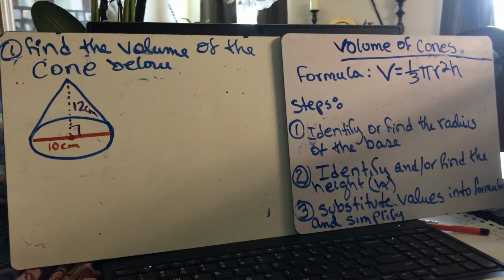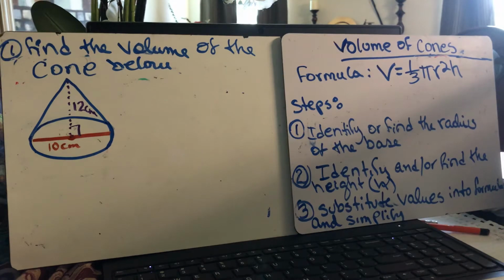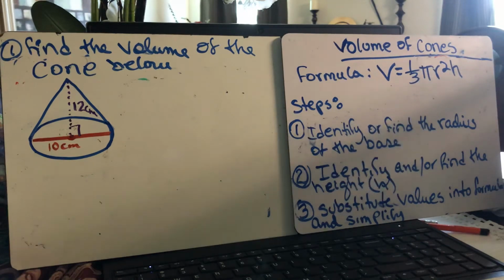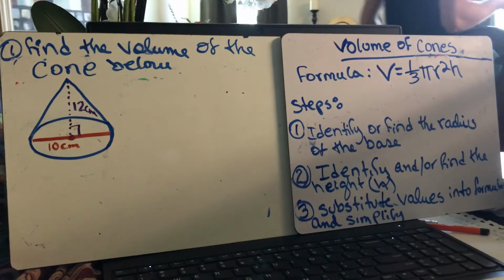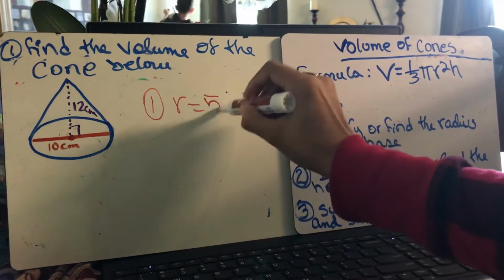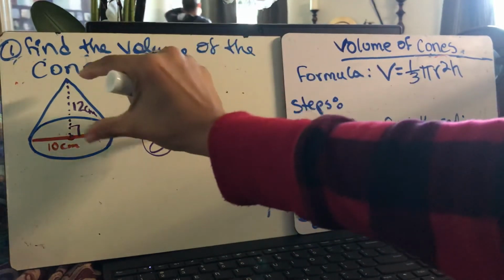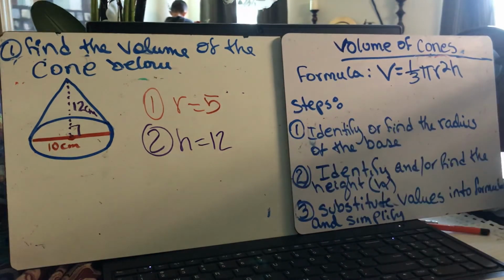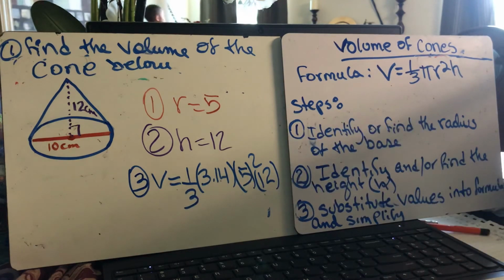Volume of Cone